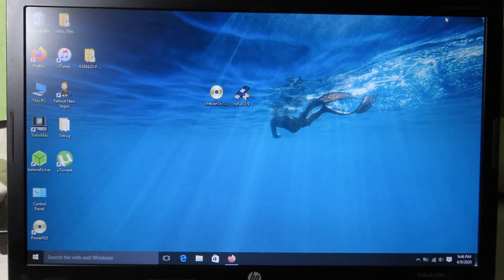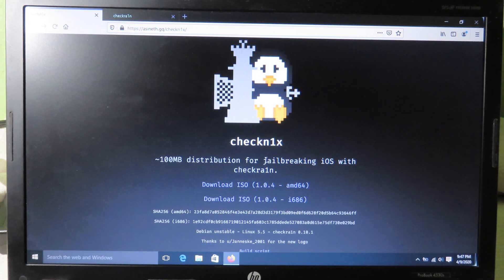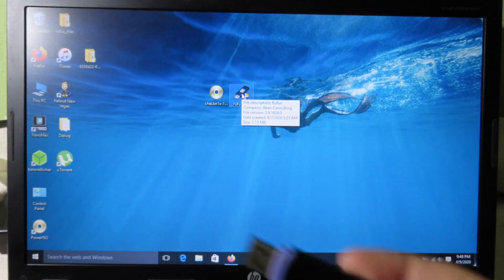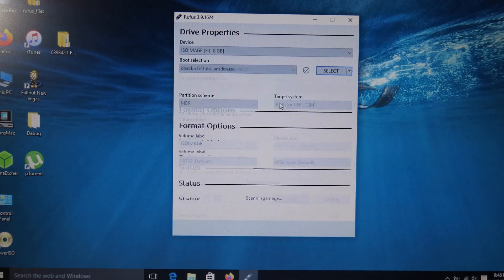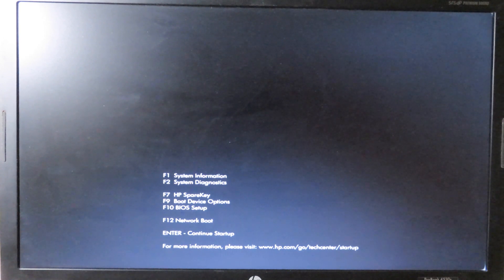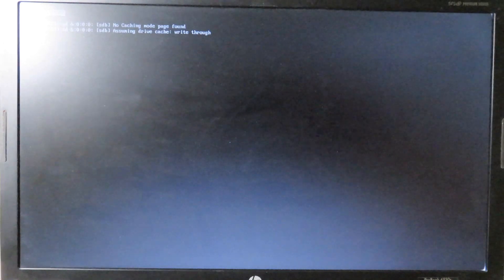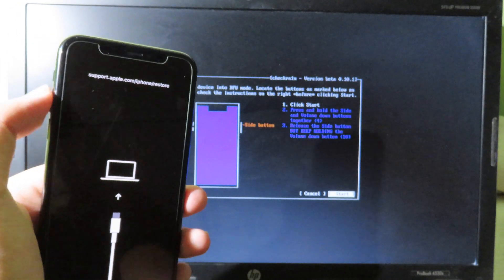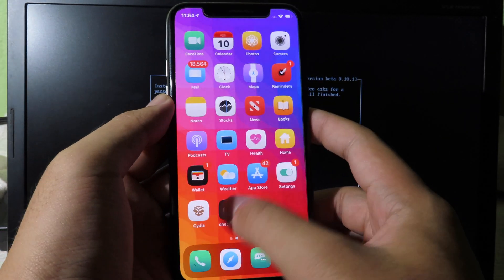NEW Jailbreak iOS 12.3-13.4.1 Few Simple Steps (Windows USER)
CheckRa1n support Devices:
- iPhone 5s
- iPhone 6
- iPhone 6s
- iPhone 7
- iPhone 7 Plus
- iPhone 8
- iPhone 8 plus
- iPhone X

Theme: Litt13